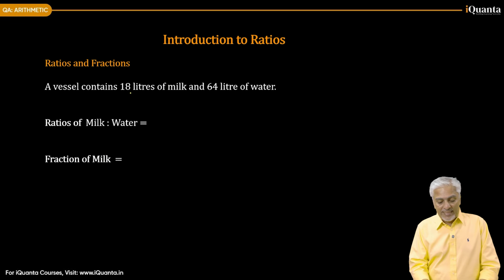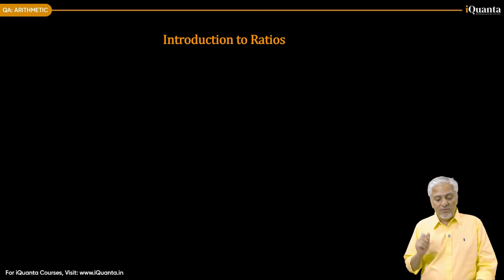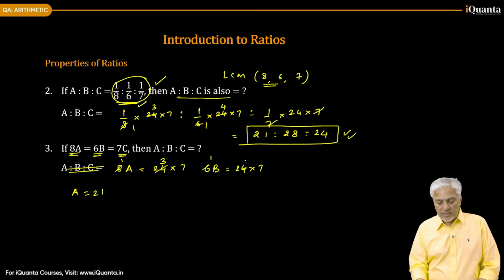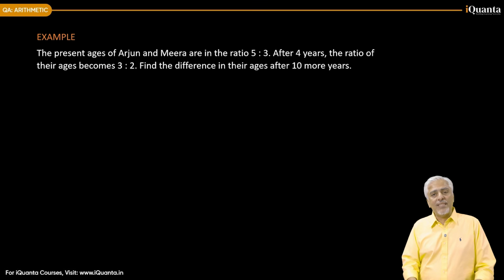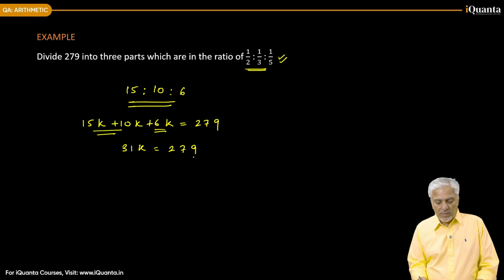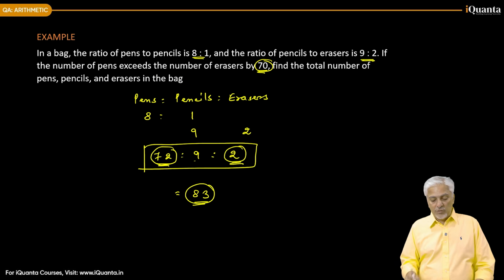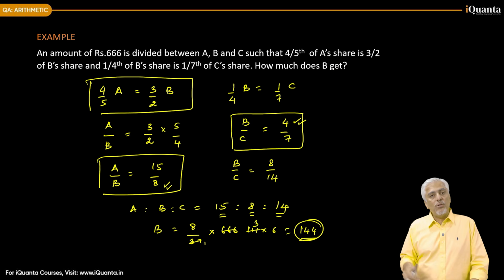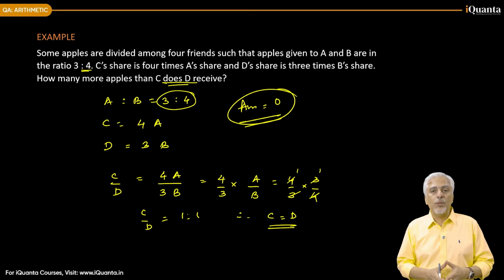CAT Arithmetic | Session 6: Ratio and Proportion | CAT 2026 | Amit Panchmatia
Master one of the most important topics of CAT Quant — Ratio and Proportion — in this power-packed session from the Arithmetic Playlist for CAT 2026.
In this session, we cover the core concepts, shortcuts, and question-solving techniques that are frequently asked in CAT exams. Whether you're a beginner or someone struggling with accuracy and speed, this class will help you build a strong foundation.

📌 What you’ll learn:
Basics of Ratio and Proportion
Important properties and concepts
CAT-level questions with detailed solutions
Shortcut techniques to save time in the exam

Ratio and Proportion is a highly scoring topic and forms the base for multiple chapters like Mixtures, Percentages, and Time & Work — so mastering this is a must for CAT 2026 aspirants.
🚀 Stay consistent with the Arithmetic Playlist to complete your syllabus in a structured way.

💬 Drop your doubts in the comments — we’ll solve them!